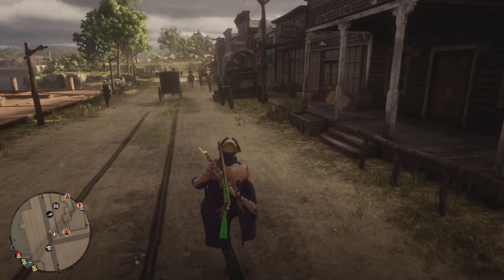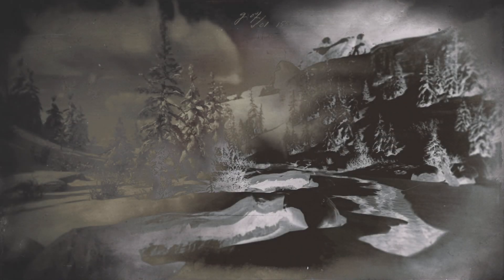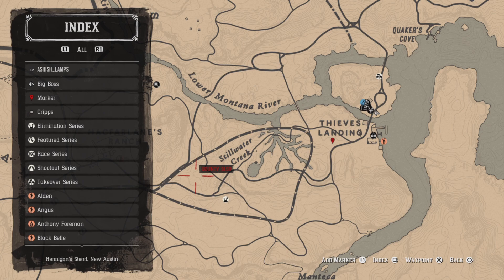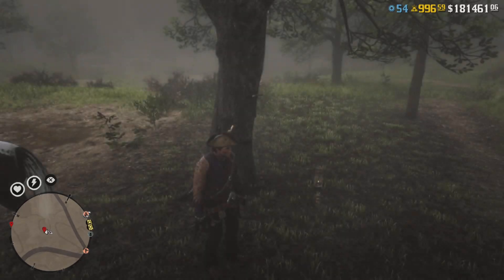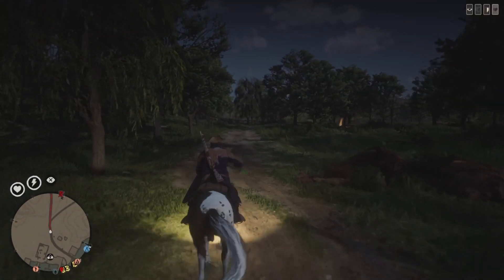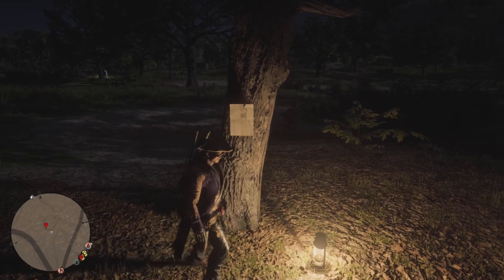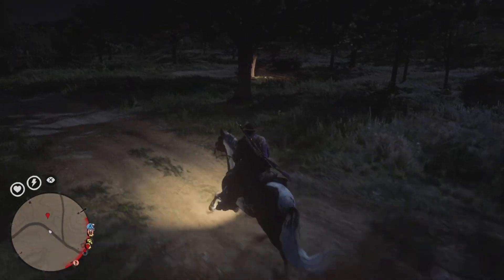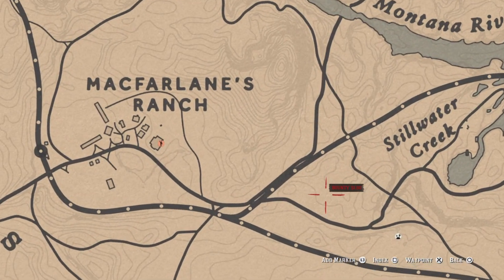*NEW LOCATION* UNLIMITED GOLD BARS + MONEY GLITCH! RDR2 ONLINE - RED DEAD ONLINE - INF TREASURE MAPS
This is an infinite Gold bars and money glitch

With this glitch, you can get ANY treasure maps you want which includes lake isabella and burned town.